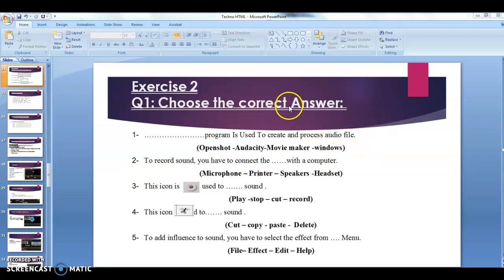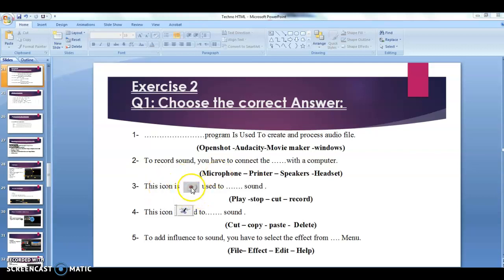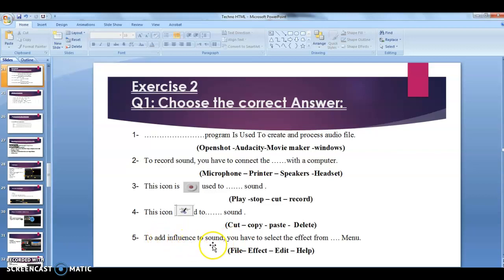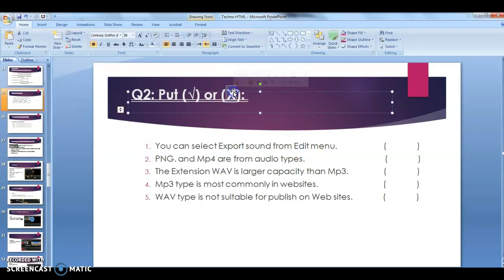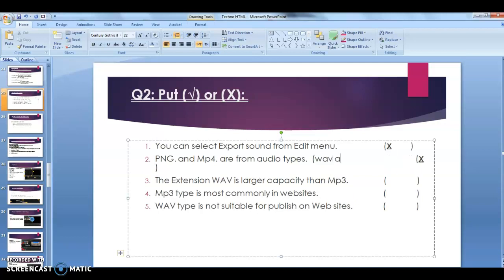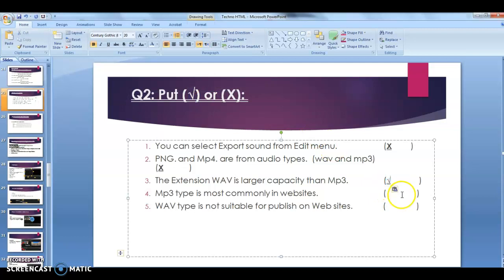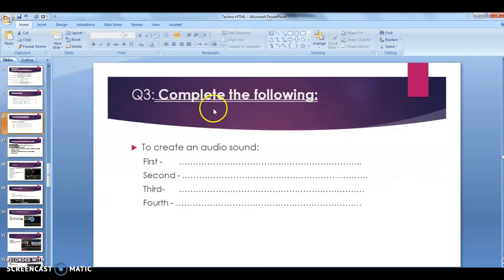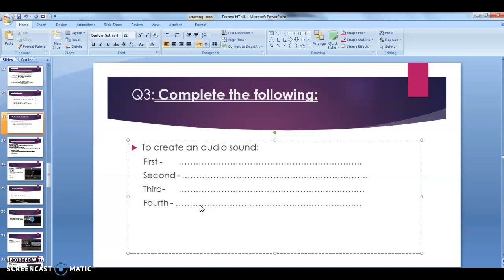questions on lesson 3 |unit one |computer|middle two